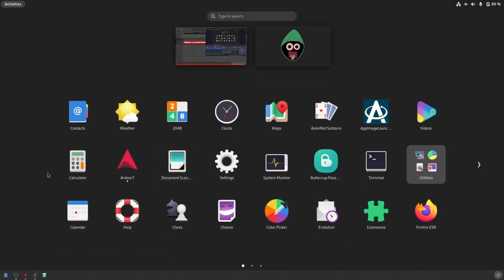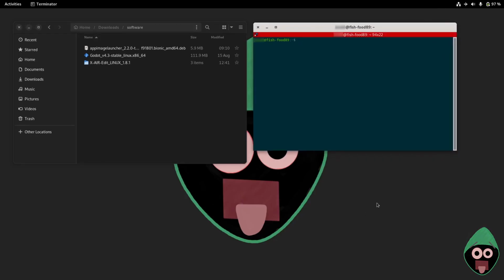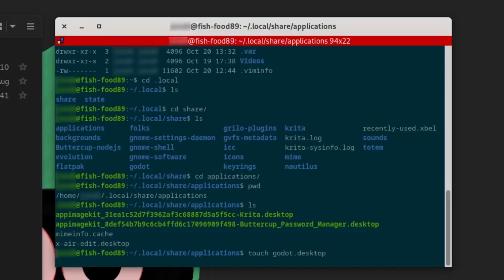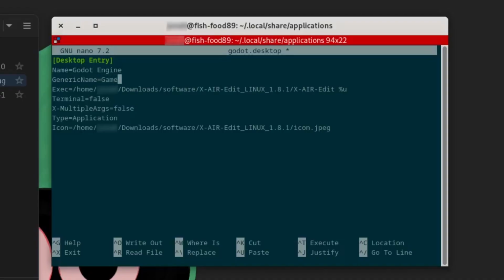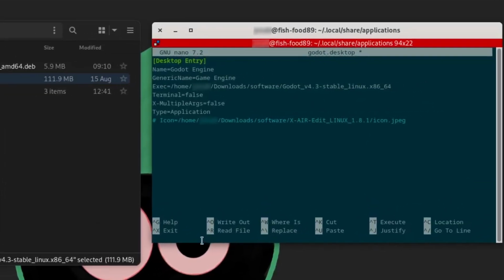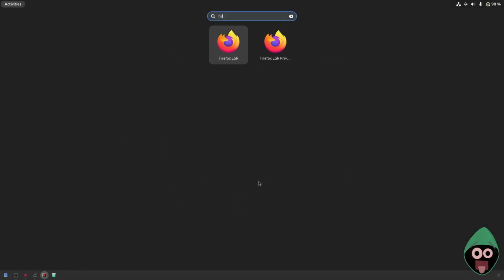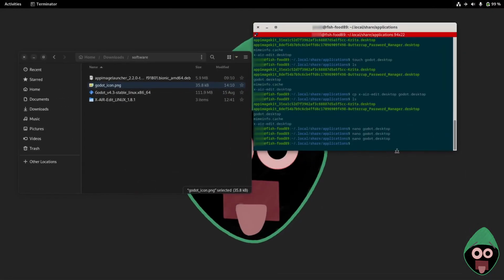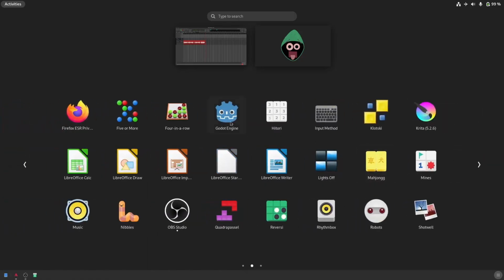Godot Engine Desktop File Debian/Ubuntu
How to get the Godot Engine easily launched from your desktop in Debian/Ubuntu Linux? Well watch the video and you'll see how. I've been thinking whether or not to make this video, but after getting a comment in one of my other videos about this I figured it is worth it. So here it is.

Bonus: I also demonstrate yet again how to install the Godot Engine from scratch. This time to Debian, but the same works also for Ubuntu.

Chapters:
00:00 Intro
02:30 Installing The Godot Engine
03:32 Opening The Terminal Emulator
03:54 Creating The .desktop File
07:42 Opening godot.desktop With nano
11:35 Testing The .desktop File Launching
13:02 Adding The Godot Engine Icon To The .desktop File
15:25 Testing The .desktop File Launching With The Icon
15:40 Summarising The Whole Process
16:44 Getting The .desktop File To Show Up In The Applications Menu